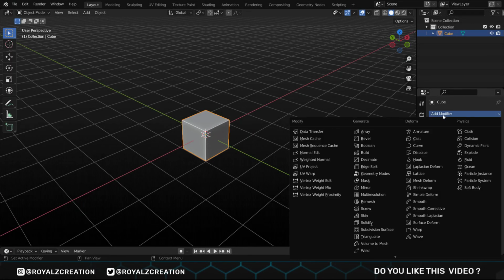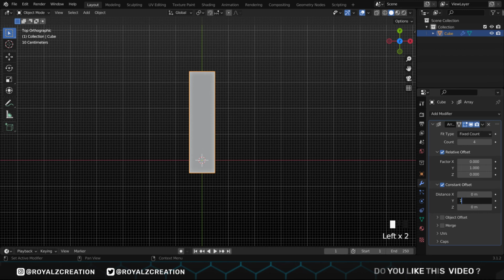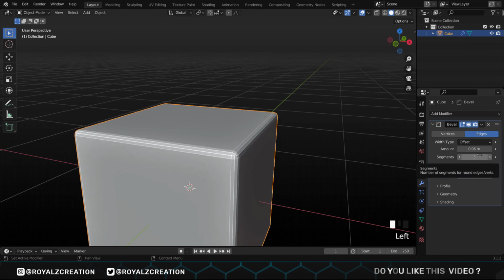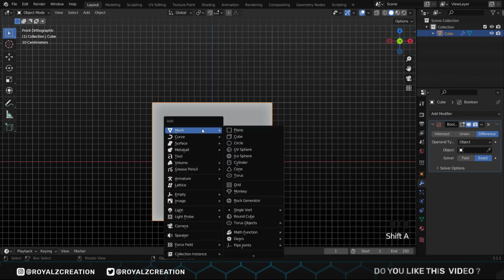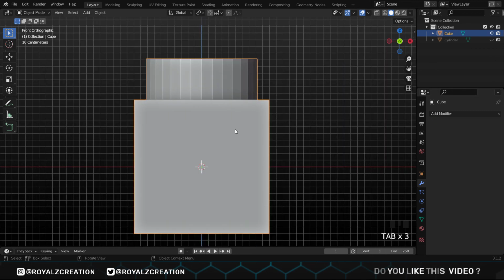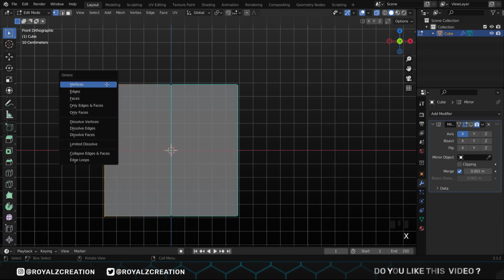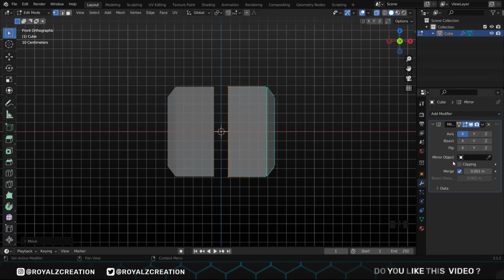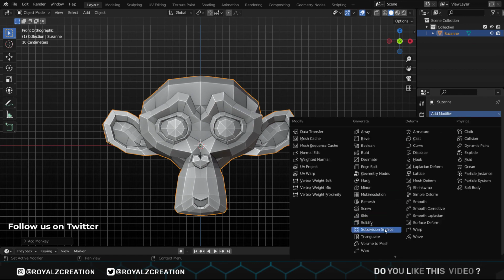Most Important Modifier | Blender Beginner Tutorial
🙏 Hello Friends, In this Video we will learn 6 most useful modifier in blender 3D. These modifier will save your time and improve your work quality.